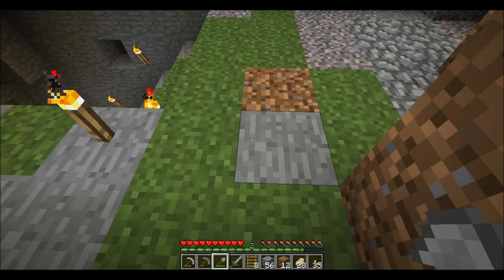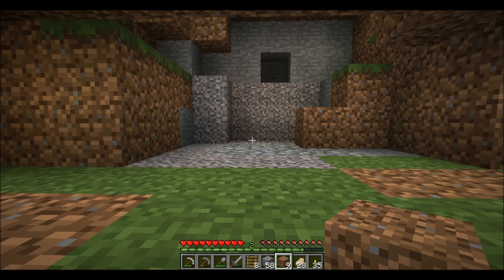Project Minecraft - Ep.1: Starting Out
Our first attempt at a Lets Play Minecraft series. Let us know what you think and leave comments or suggestions down below!